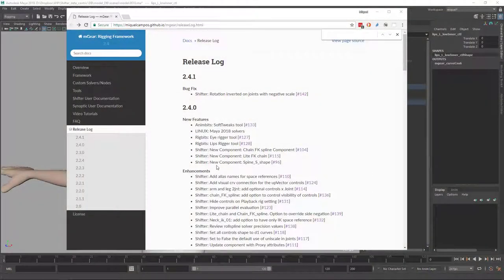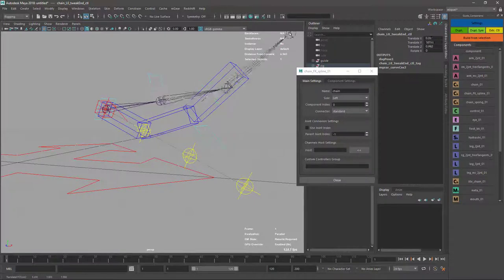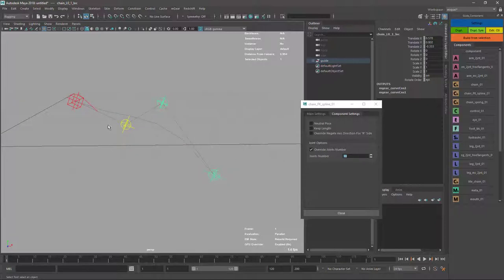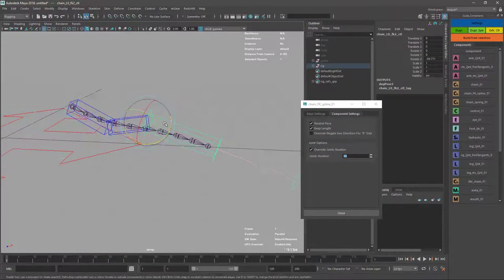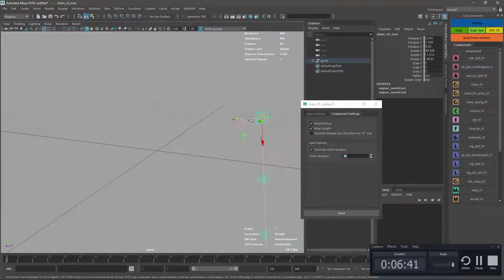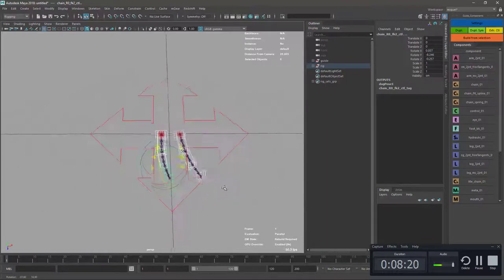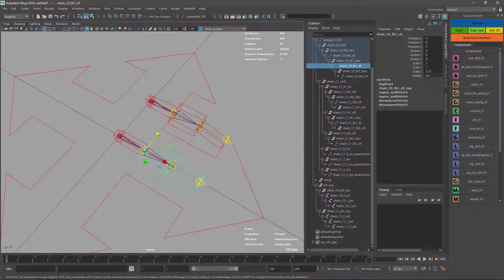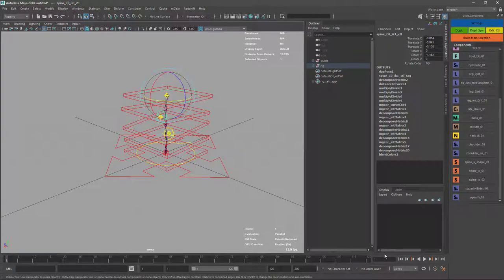2.4 Shifter: New Components